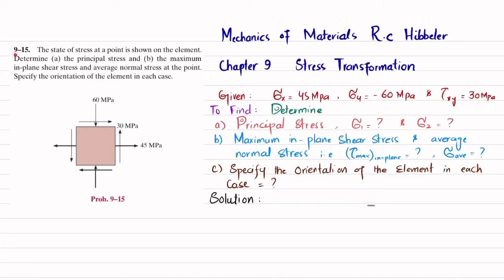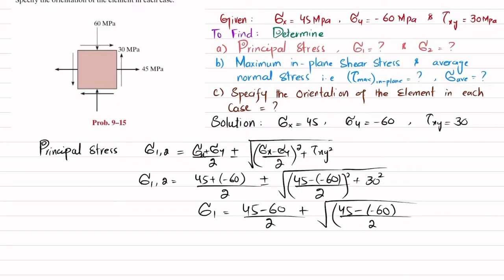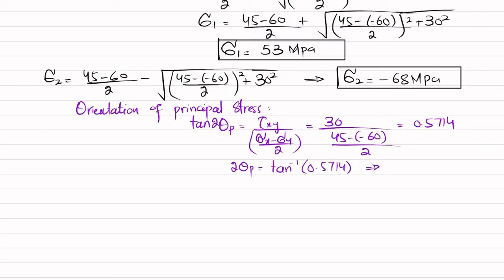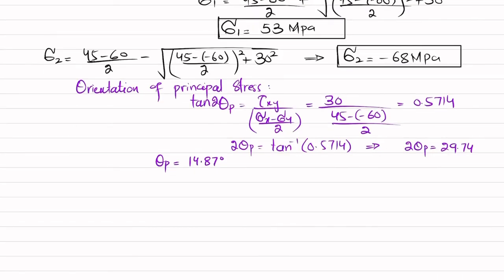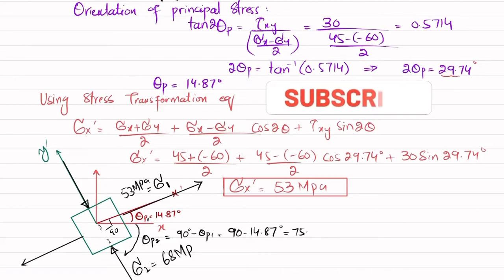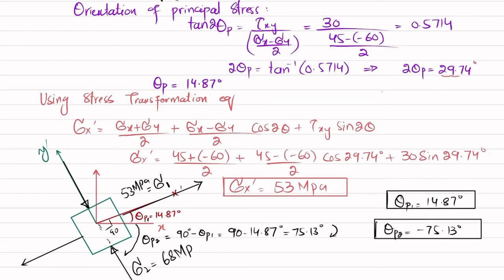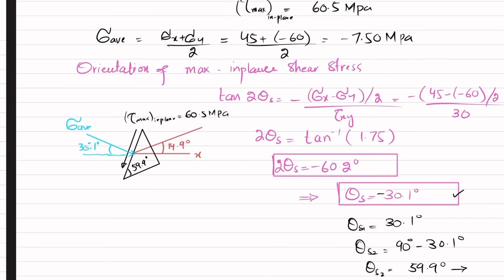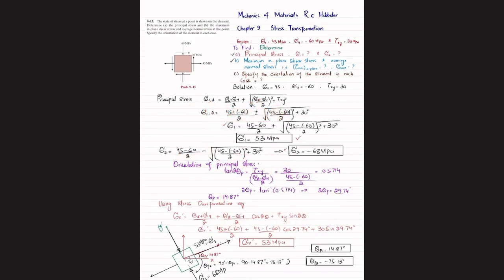Determine principal stress | Problem 9-15 | stress transformation | Mechanics of material rc Hibbel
9–15. The state of stress at a point is shown on the element. Determine (a) the principal stress and (b) the maximum in-plane shear stress and average normal stress at the point. Specify the orientation of the element in each case.
285 Problem solutions of all chapter of  Mechanics of Materials by Beer & Johnston